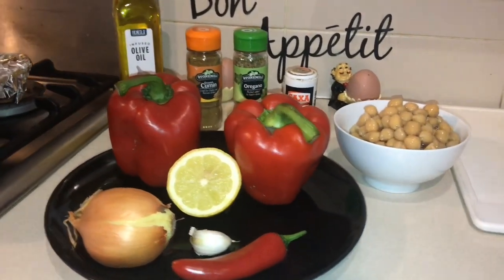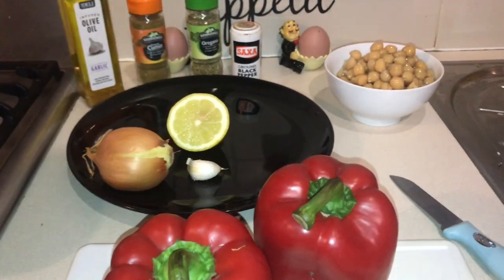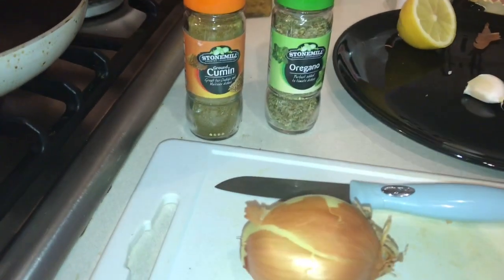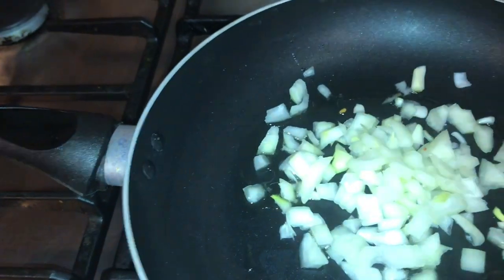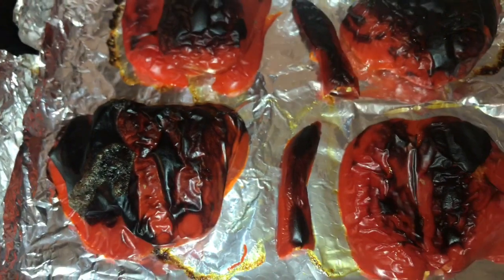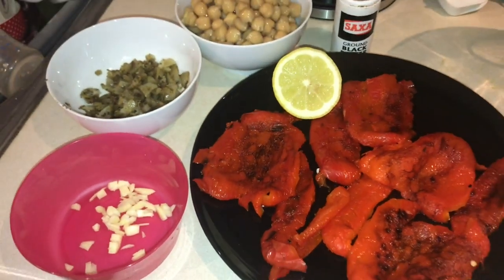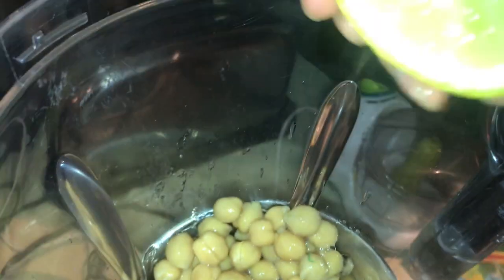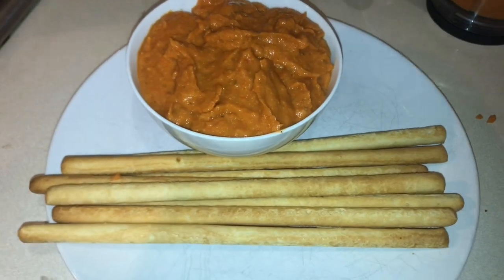Red pepper hummus // Healthy Snack Recipe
Red pepper Hummus by Healthy & Easy recipes
Ingredients
Red peppers, red chilli, small onion, lemon, garlic, olive oil, oregano, cumin & black pepper

Prep & cook time time - approx 35mins
Perfect Healthy Snack recipe